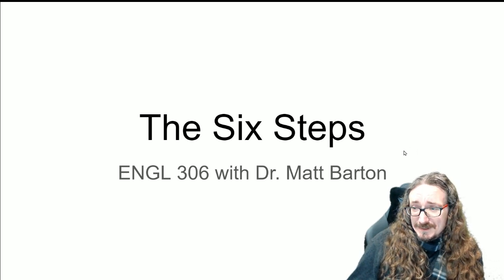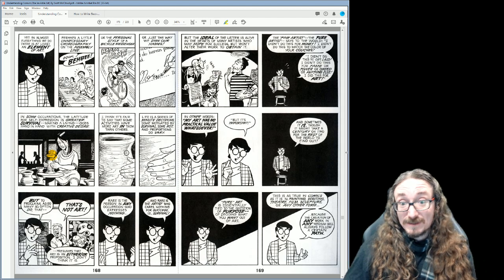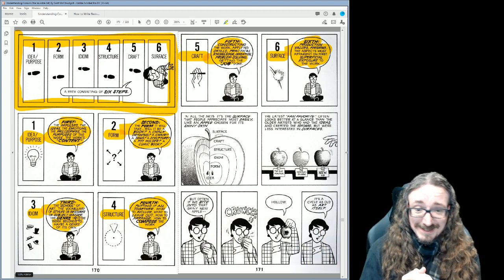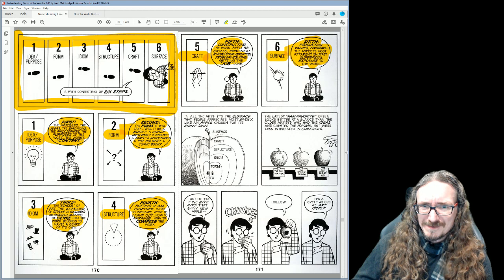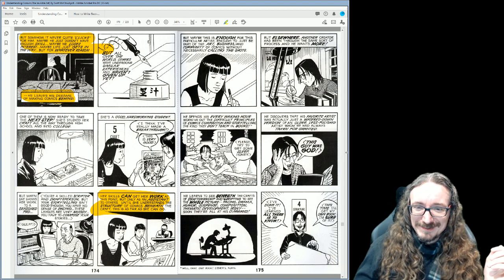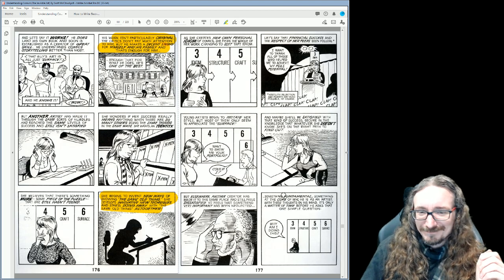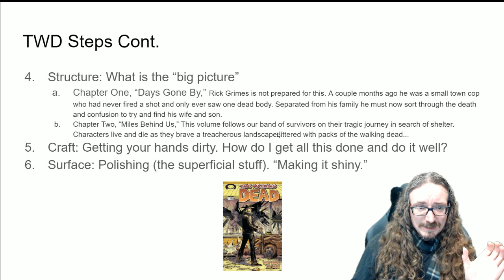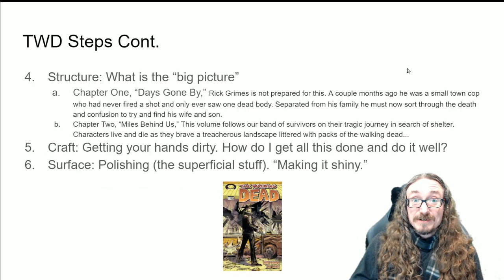ENGL 306: McCloud's Six Steps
Covers McCloud's "Six Steps" for creative projects and careers.